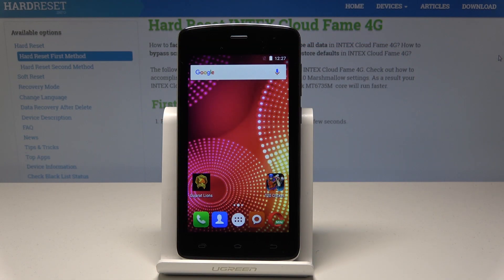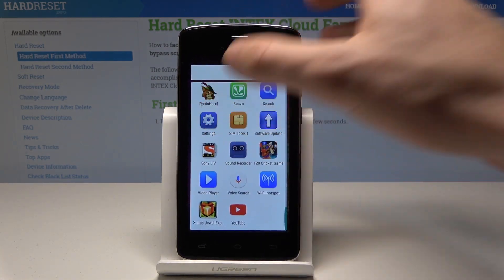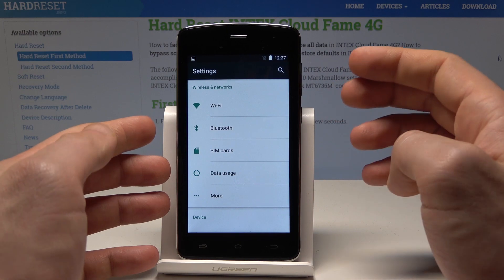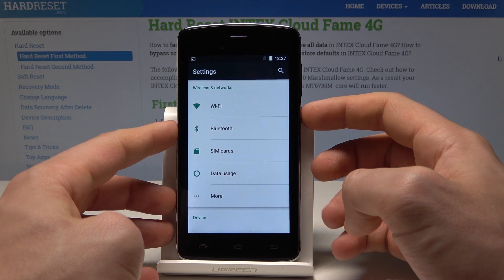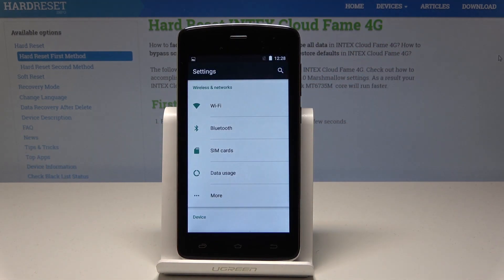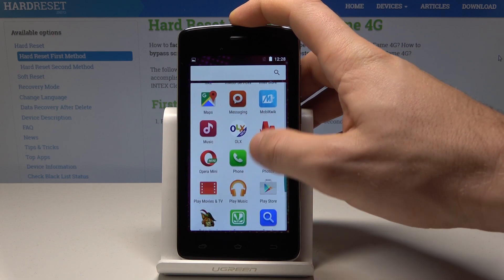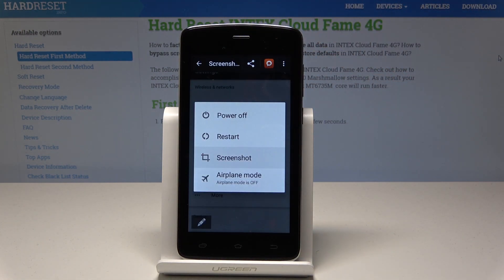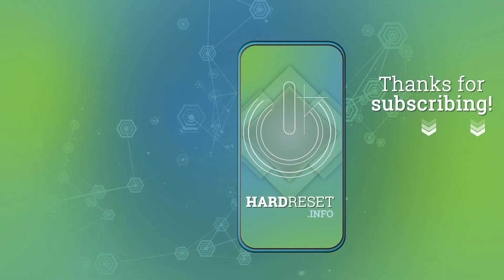How to Capture Screen in INTEX Cloud Fame 4G - Take & Share Screenshot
Find more info about INTEX Cloud Fame 4G:
In the presented video instruction, we show you how to smoothly take and share screenshot in INTEX Cloud Fame 4G. If you would like to learn how to use a combination of keys in order to capture screen in Intex device smoothly, then follow above video and save screen and locate screenshots folder later. Let’s watch the tutorial and take, edit delete and share taken screen of INTEX Cloud Fame 4G.

How to save screen in INTEX Cloud Fame 4G? How to capture screen in INTEX Cloud Fame 4G? How to take screenshot in INTEX Cloud Fame 4G? How to find the screenshot folder in INTEX Cloud Fame 4G? How to edit / share / delete captured screens in INTEX Cloud Fame 4G?